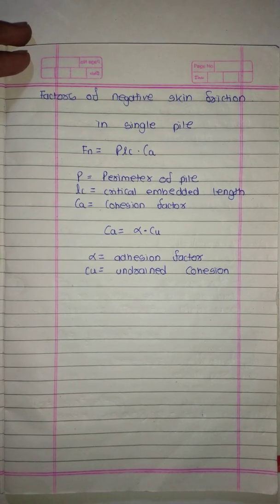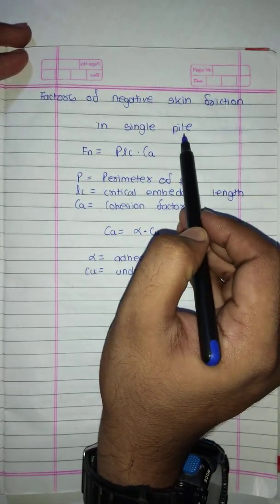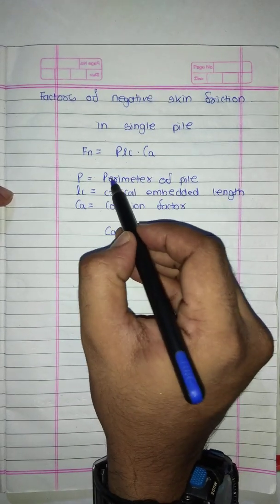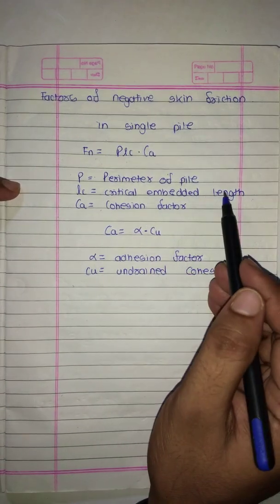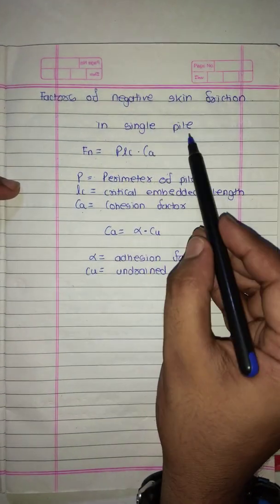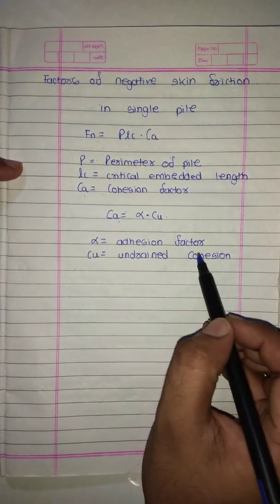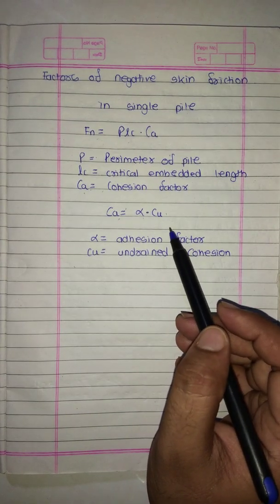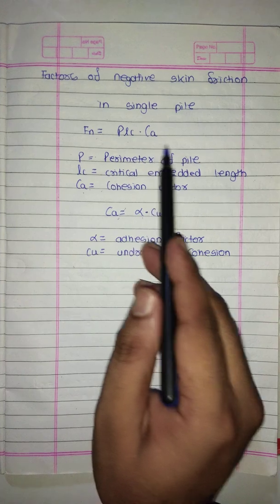How to find FACTORS OF NEGATIVE SKIN FRICTION IN SINGLE PILE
GEOTECH 1 OR 2  factors of negative  skin friction in piles